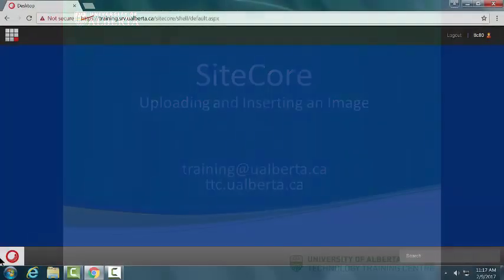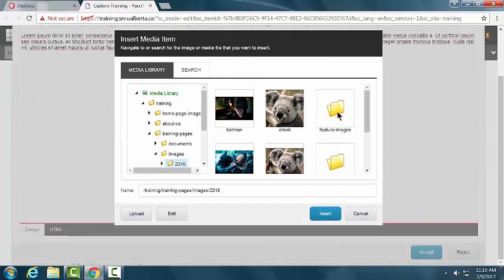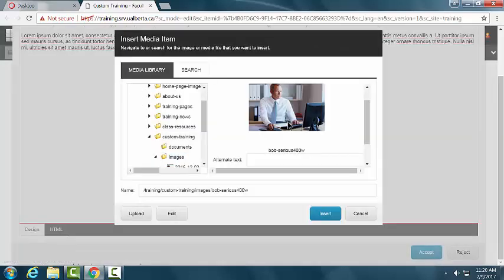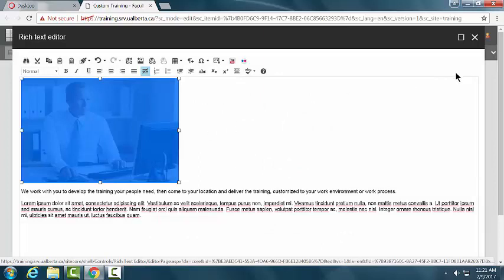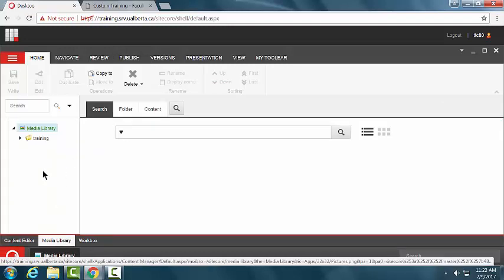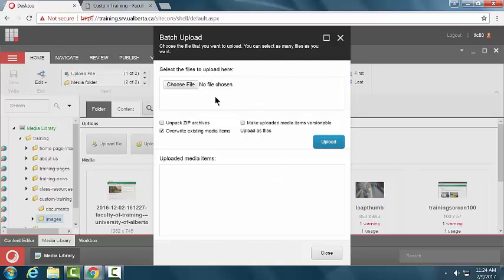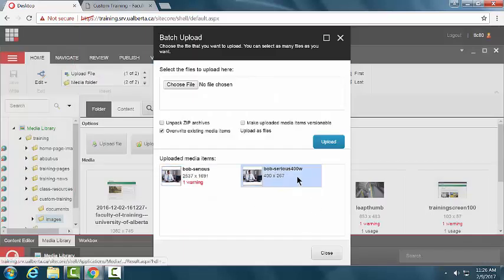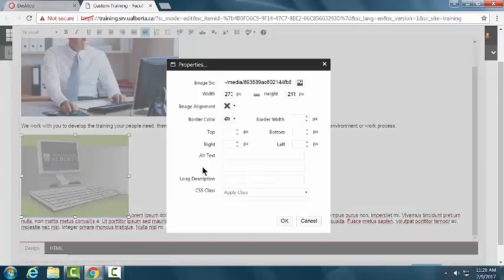Uploading and Inserting Images Sitecore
Sitecore Tutorial Video - TTC